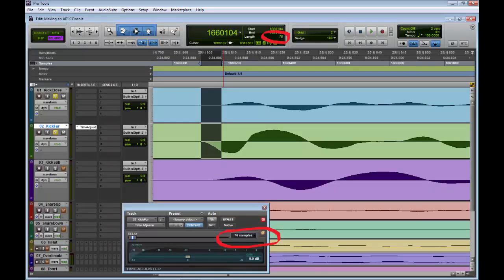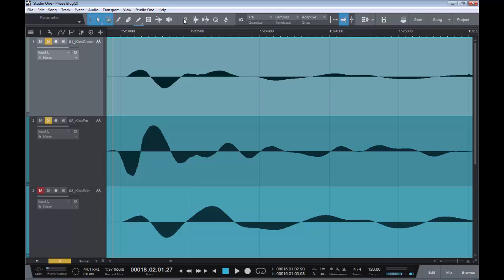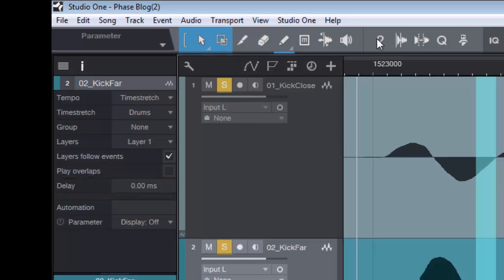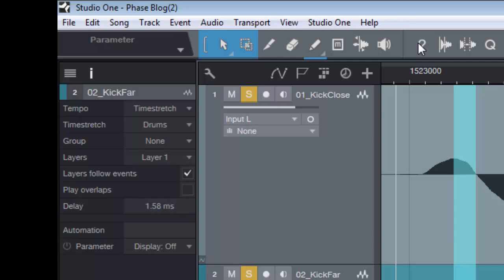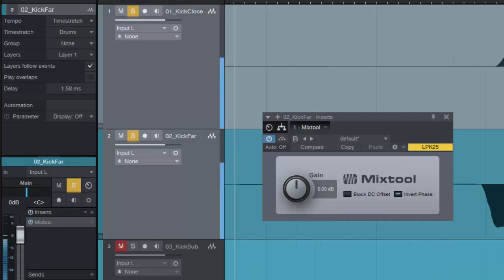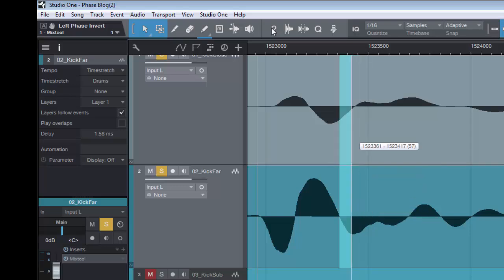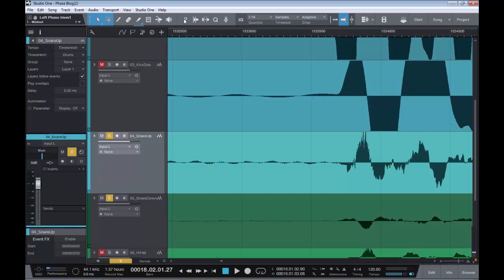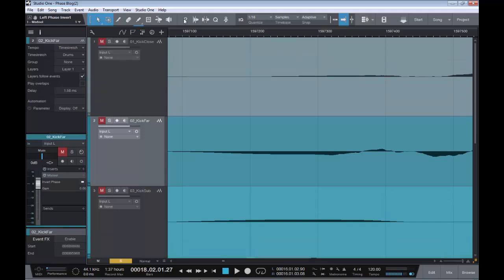The Studio One Soapbox - Dealing with Phase and Alignment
How easy this was to deal with in Pro Tools using 'time adjuster' compared with Studio One 3. This is the companion video to the full Blog post article available